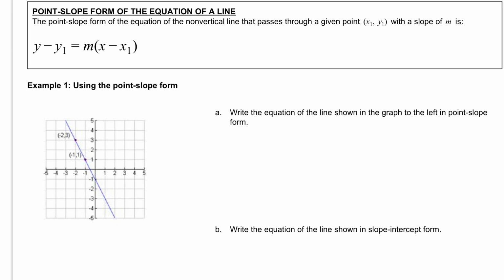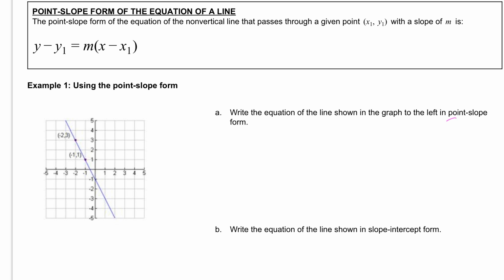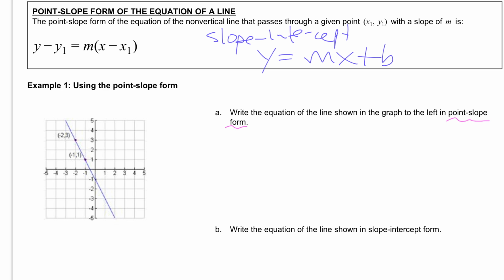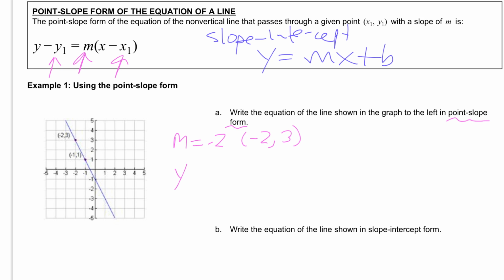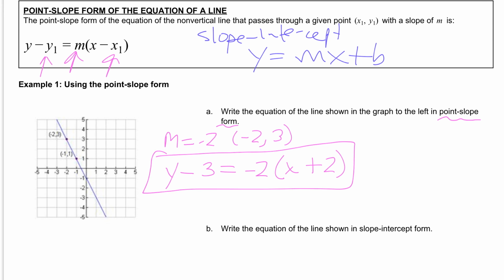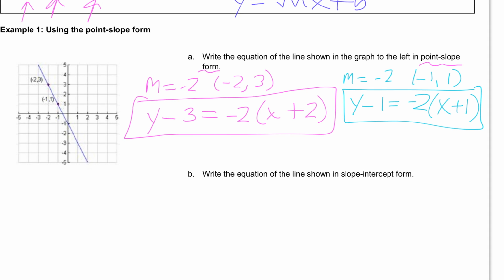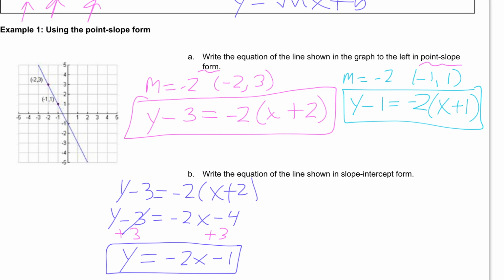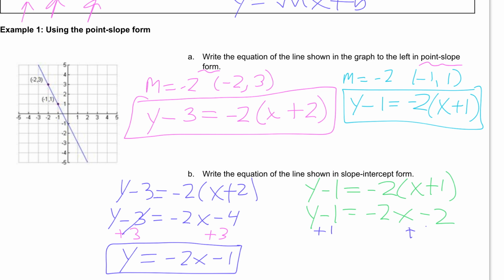Notes 5.5 ex. 1